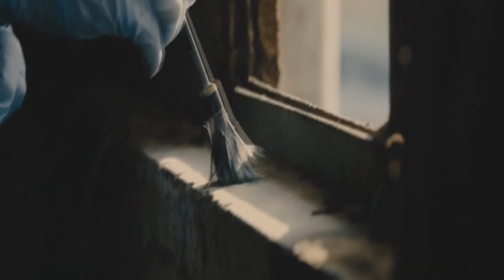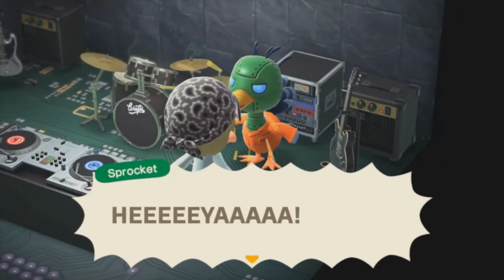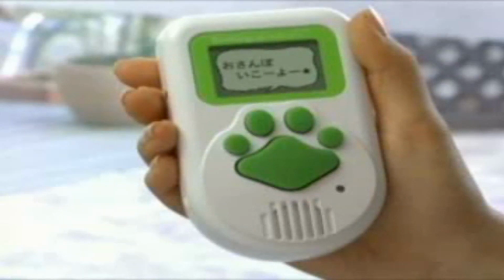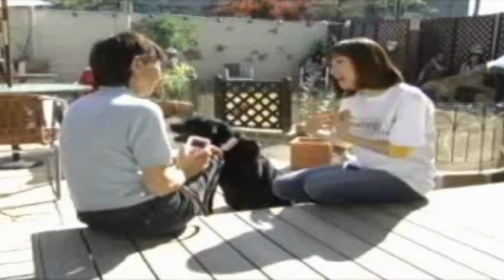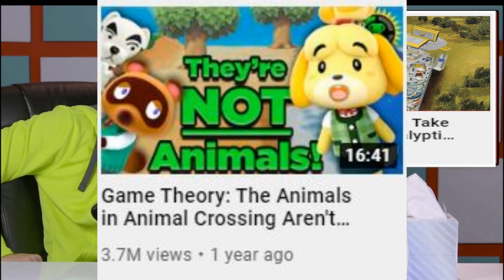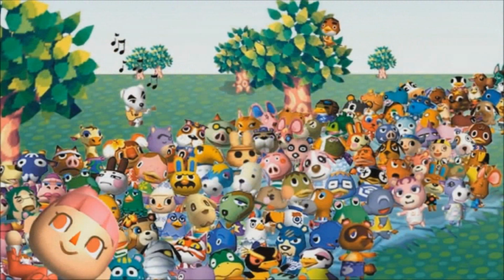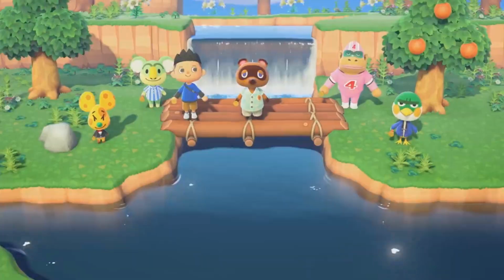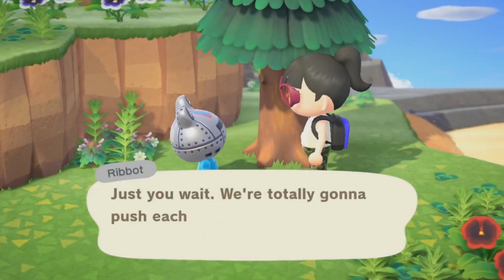Why are there Robot Villagers in Animal Crossing?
Hey Everyone! Today, I am tackling one of the biggest mysteries in Animal Crossing. I've been wanting to answer this for years, why are there Robot Villagers in Animal Crossing. I hope you all enjoy!